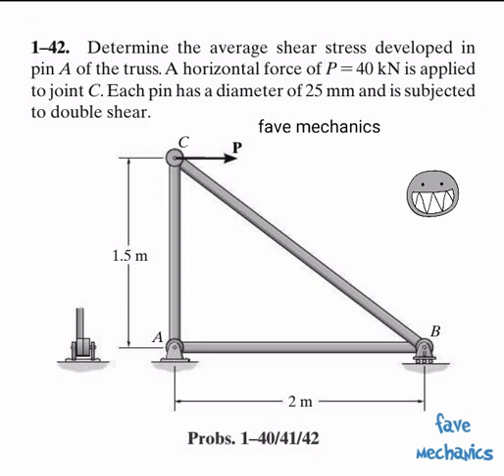Problem 1-42/ Engineering Mechanics Materials.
Engineering Mechanics Problem with solution.
Just read the caption and analyze the step by step solution.

Determine the average shear stress developed in pin A of the truss. A horizontal force of P = 40 kN is applied to joint C . Each pin has a diameter of 25 mm and is subjected
to double shear.